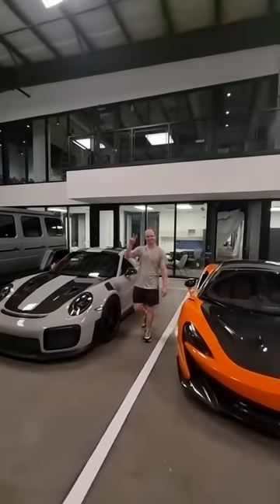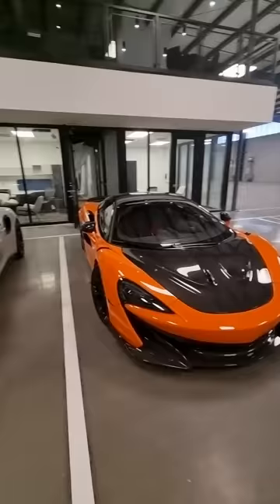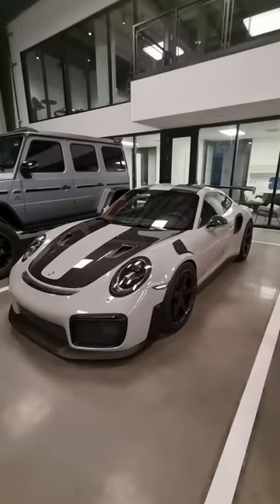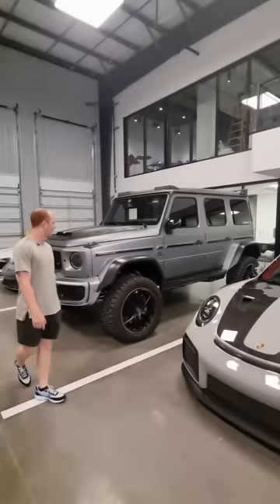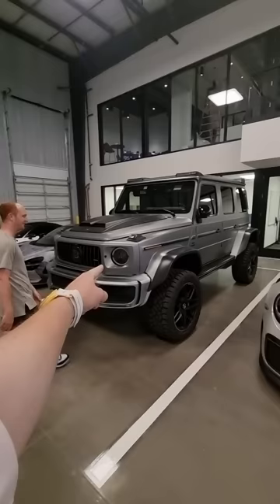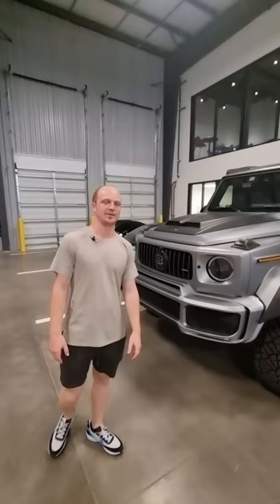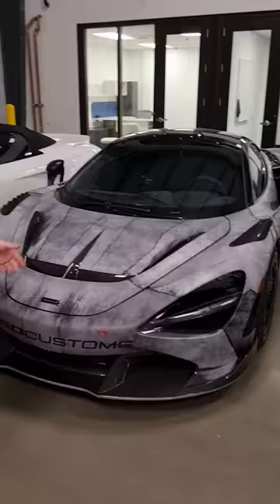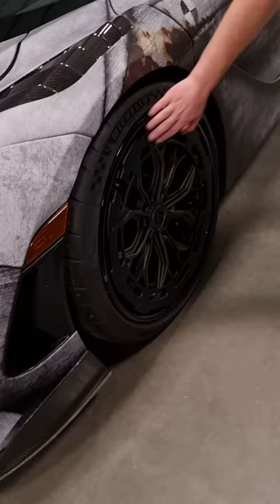EXCLUSIVE garage tour w/ UNSPEAKABLE